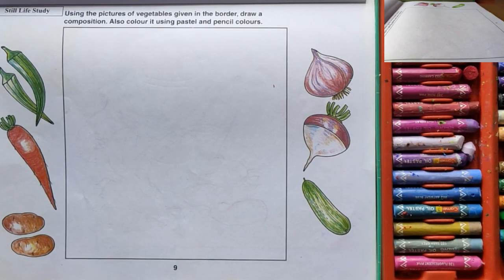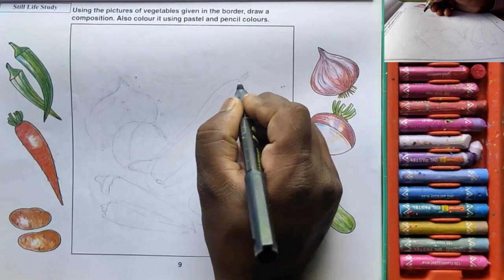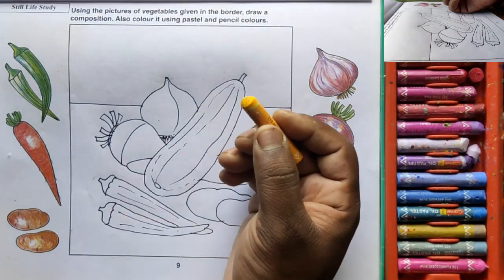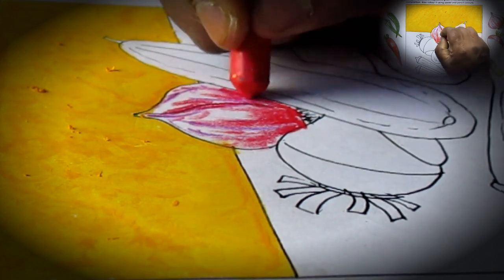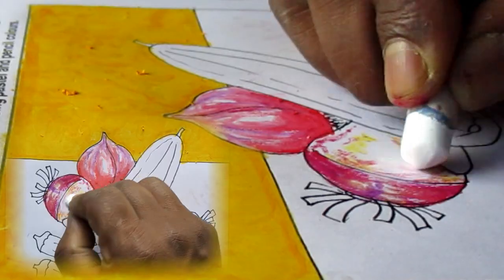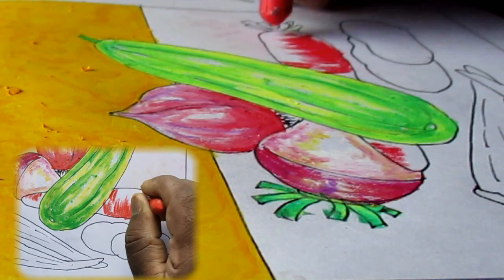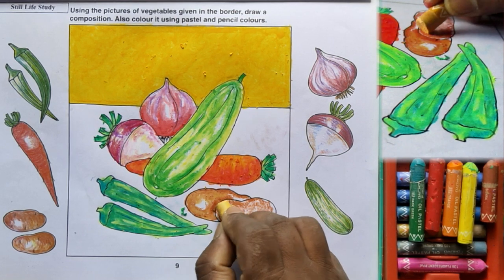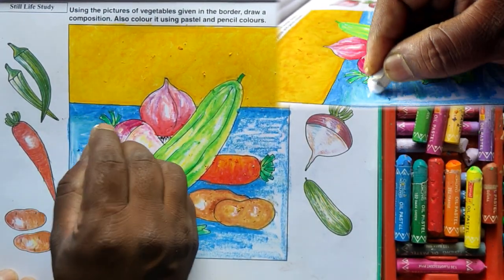DAV CLASS 5 | LESSON 9 | STEP BY STEP | D.A.V. | dav school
Step by step procedure to draw and color a composition of given vegetables with Oil Pastels

The Time you spent to watch this Video is most appreciable.

d a v
D.A.V.
d.a.v.
step by step
d a v public school online classes
dav school
bpdav school
BpdavSchool
Brahm Prakash DAV School
Midhani Township
Kanchanbagh
Hyderbad
D.A.V. Math
art of mathematica
Dav schools
Dav school arts
dav public school safilguda
dav safilguda
Dav school saffilguda
Dav school Kukatpally
DAV PUBLIC SCHOOL KUKATPALLY
VenkataRamanaAitha
ArtykaIndia
dav school chennai
DAV Shikshanam [DAV Chennai]
DAV Group of School Chennai
DAV GROUP OF SCHOOLS, RANIPET AND CHENNAI
dav school chennai adambakkam
dav school chennai mogappair
dav school chennai prayer song
D.A.V .Public School, Chennai miyapur
Matrusri DAV Public School
DAV BDL PUBLIC SCHOOL
dav bdl
DAVCMCVIDEOS
DAV SCHOOL TUTORIAL
DAV SCHOOL JADDUPUR, BHABUA
dav chamba
Dav Chamba
dav sahasra
DAV PUBLIC SCHOOL ASANSOL
DAV PS ASANSOL
Police DAV Public School E_learning, Ldh
TATA CHEM DAV PUBLIC SCHOOL MITHAPUR
DAV PUBLIC SCHOOL, THANE
S L Suri DAV Public School
DAV Mukhyamantri Public School Bhawarmal Online
DAV Public School Sadhaura
D.A.V. PUBLIC SCHOOL
dav school banjarahills
dav school ukkunagaram
dav centenary public school ukkunagaram
DAVCPS d a v c p s ukkunagaram
DAV Butchirajupalem We Learn
DAV Public School - Butchirajupalem - Visakhapatnam
dav school sujatha nagar
dav school anakapally DAV Public school, Anakapalle
GMR dav school palakonda
G.M.R V D.A.V Public School Rajam
gmr varalakshmi dav public school rajam
GMR V dav public school rajam
SML DAV PUBLIC SCHOOL
Palakonda | Veeraghattam
dav school cuddapah
dav school ibrahimpatnam
dav school jaggayyapet
dav school madharam
dav school kovvur
dav school upper sileru
dav school sileru
dav school mothugudem
dav school nakkapally
dav school marchkand
Dav High School Nagarjunasagar
DAV Public School Kothagudem paloncha
DAV High School Upper Jurala
DAV High SChool Kakatiya Thermal Power Project (KTPP) Chelpur
DAV High School CCi Township Tandur dav school thandur
JawaharDavSchool Jawahar DAV School VSP Township Madharam
JawaharDavSchool Jawahar DAV School VSP Township Jaggayyapet
Sai Spoorthy DAV Public School Engineering College Campus Gangaram Sathupalli
Edala Varadha Rao DAV Public School Rajahmundry
RassiDavHighSchool M's India Cement Ltd Vishnpuram Colony Wadapally
DAV Model School APGENCO AMRLPLS Puttamgadi